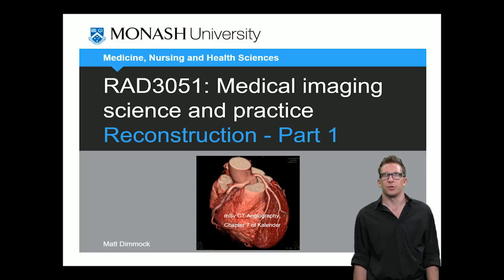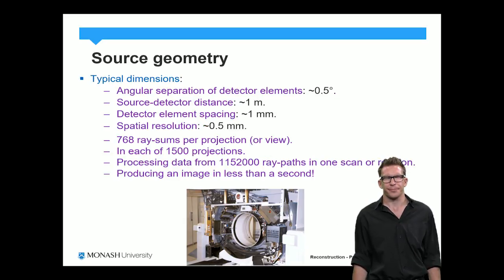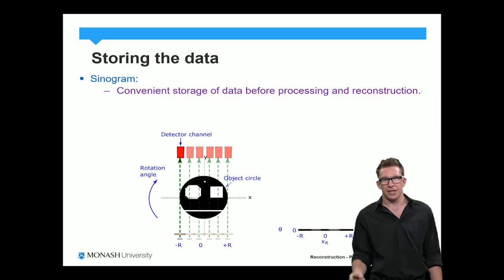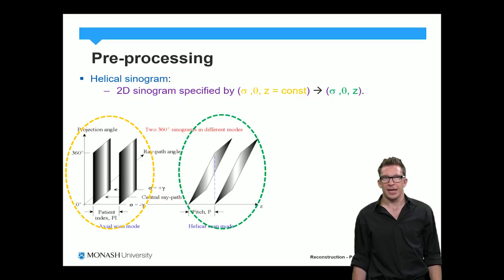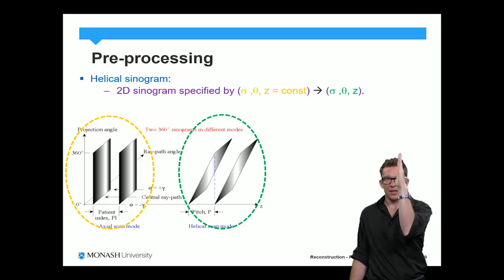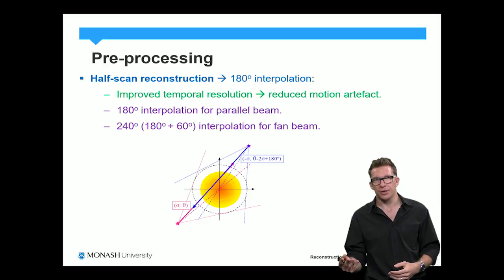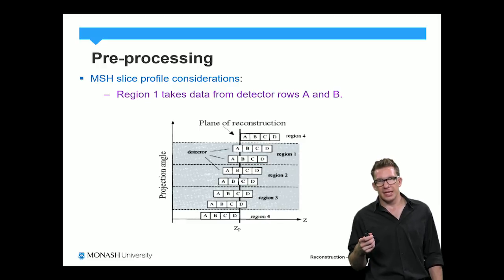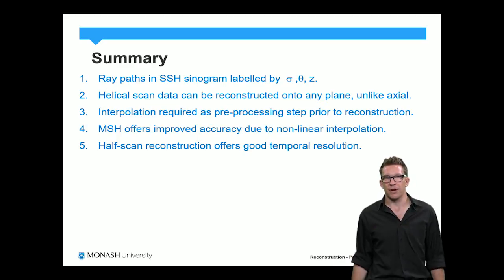RAD3051: Reconstruction (Part 1)